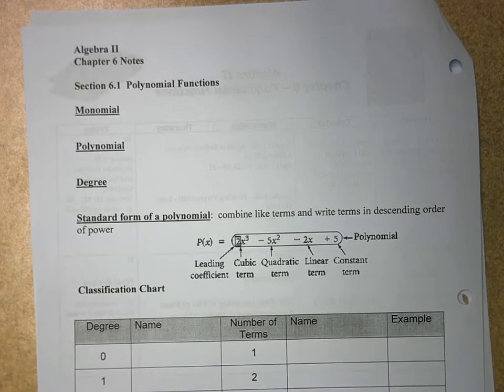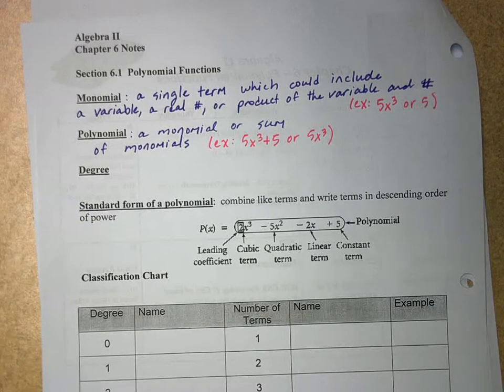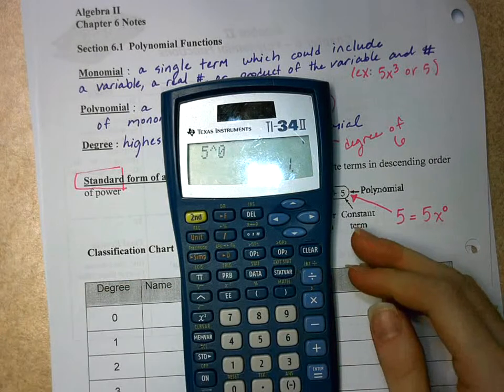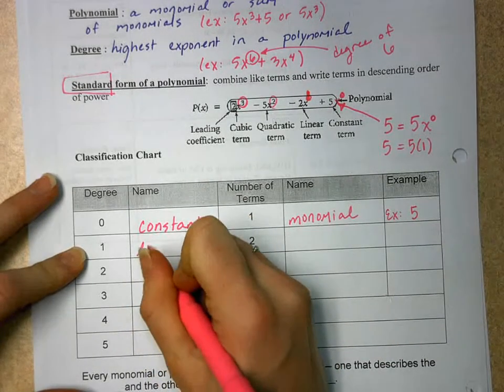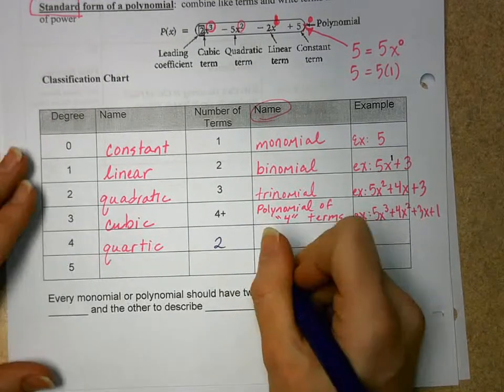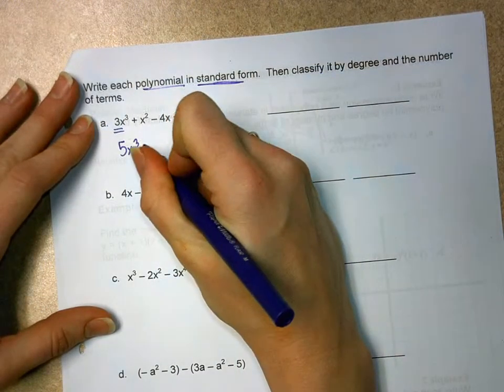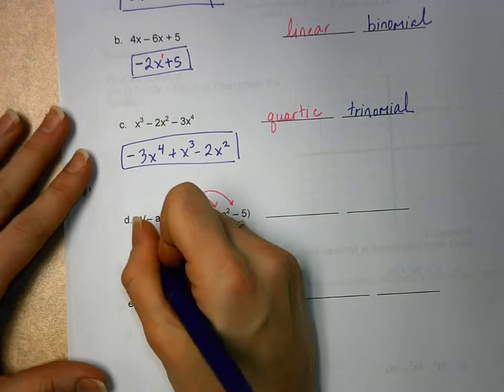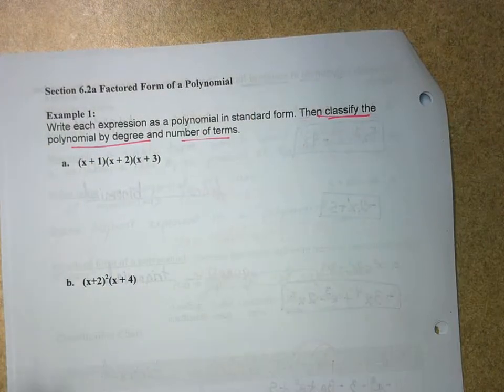Section 6 1 Notes